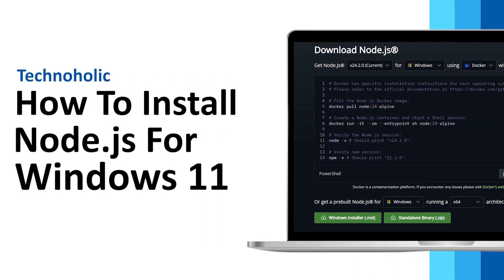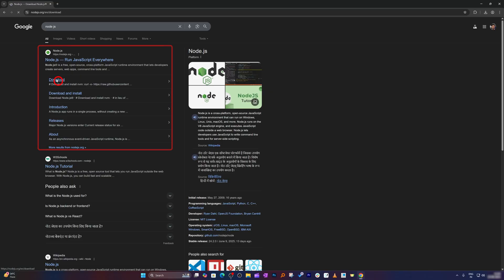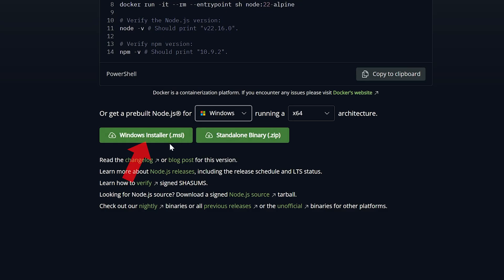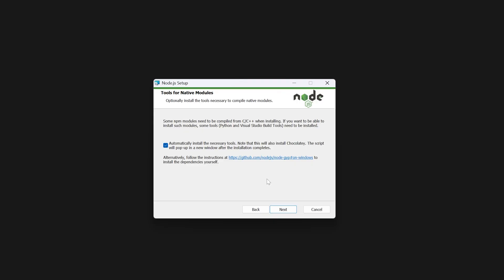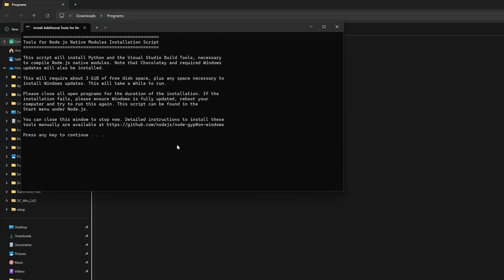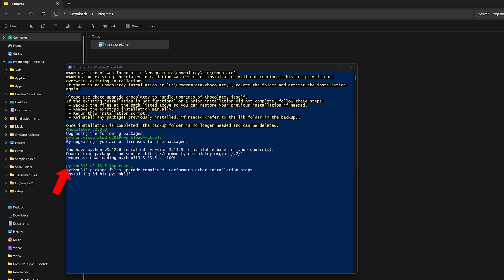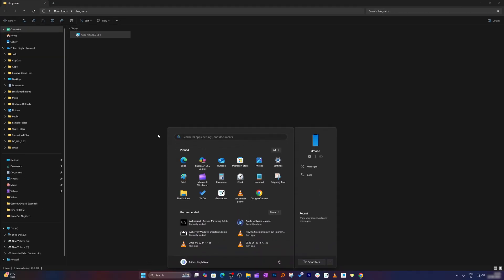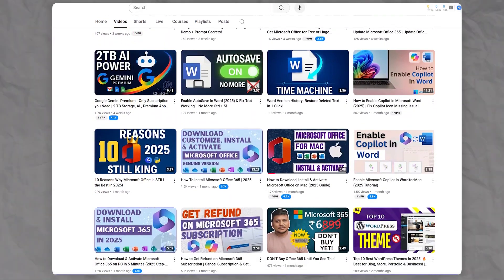Discover the Simplest Node JS Setup for Windows 11!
Want to install Node.js on Windows 11 quickly and safely? This guide shows you how to download Node.js, set up Visual Studio tools and Chocolaty, and get your JavaScript environment ready for projects like ElectronJS — all in simple, beginner-friendly steps with no confusion.

📌 TIMESTAMPS📌
00:00 Intro – Why Install Node.js?
00:13 Open Browser & Search Node.js
00:30 Download Node.js Installer for Windows
00:50 Run Installer & Accept Terms
01:10 Install Additional Tools (Visual Studio, Chocolaty, Python)
01:42 Complete Installation & Press Any Key
02:05 Verify Extra Packages Install
02:30 Node.js Ready – Next Steps
02:37  Outro

How to install Node.js on Windows 11,

Step by step Node.js setup for beginners,

Install Visual Studio tools and Chocolaty with Node.js,

 Create JavaScript development environment Windows 11,

Node.js installation tutorial 2025,

 Safe way to download Node.js for Windows,

Full Node.js setup guide with extra tools,

Node.js Windows 11 beginner tutorial,

Technaholic Node.js install video,

JavaScript coding setup Windows 11